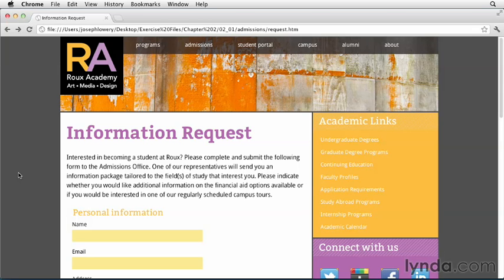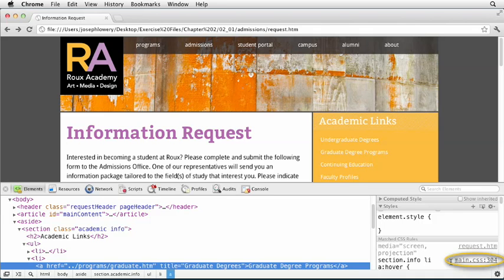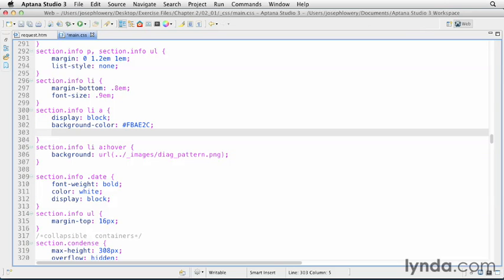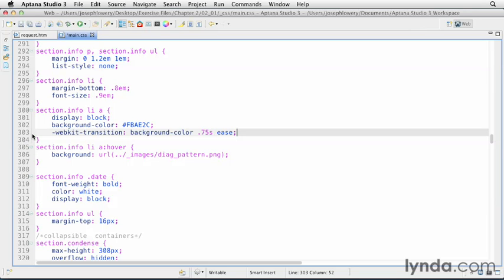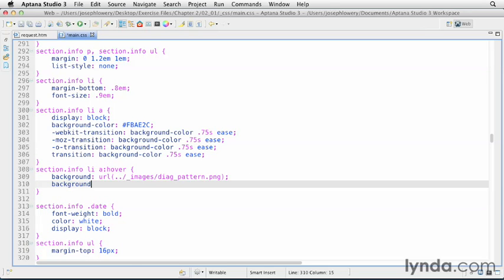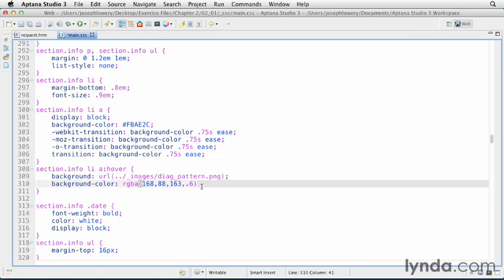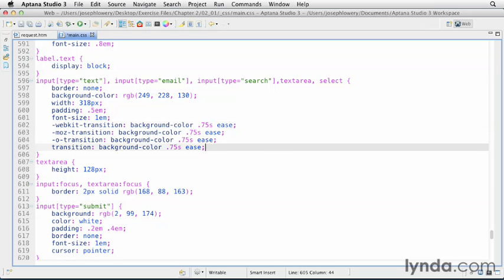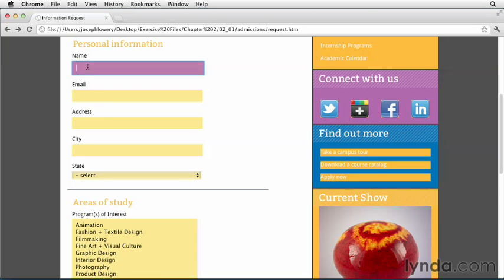02 01 Animating color changes